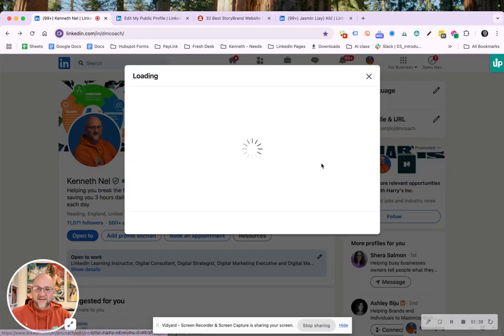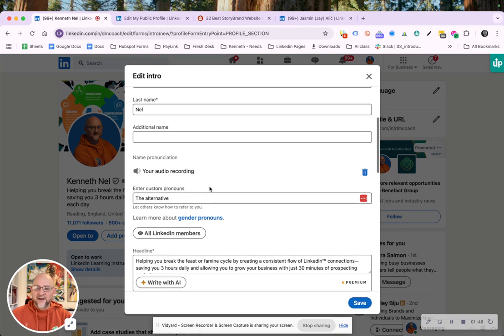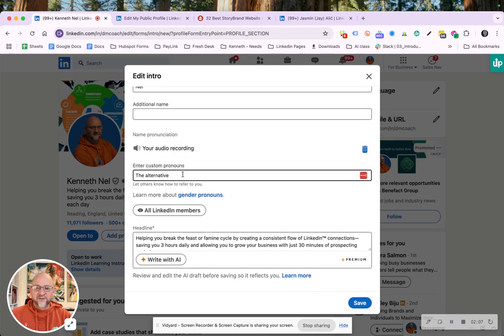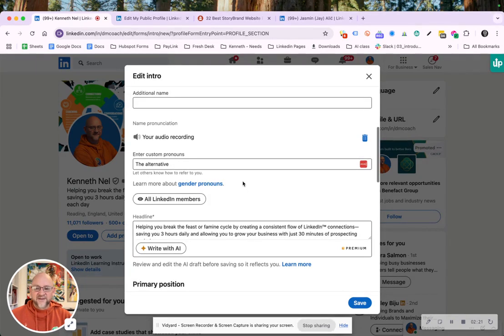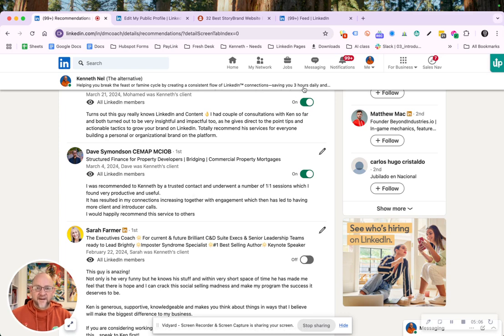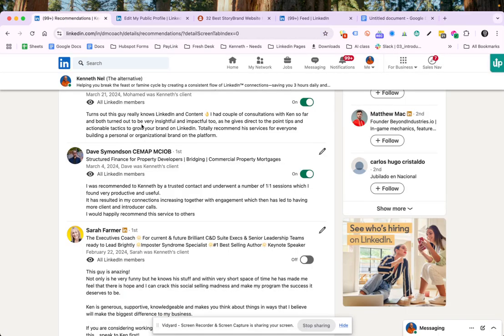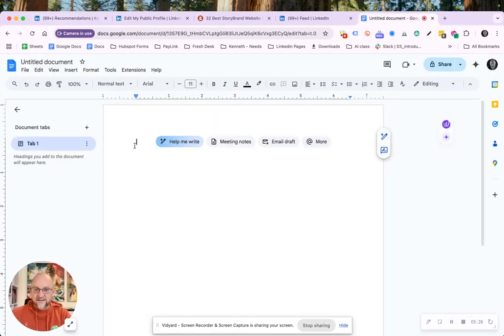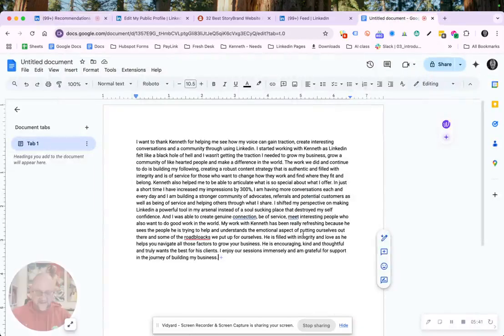LinkedIn Headline Examples: Write Yours With ChatGPT and Client Words (LinkedIn in 10)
Hey LinkedIn enthusiasts!

Welcome back to the “LinkedIn in 10” series, where we tackle LinkedIn optimization tips in just 10 minutes. In this episode, we’re diving into one of the most crucial aspects of your LinkedIn profile: Your Headline.

What You’ll Learn:

 • Why Your Headline Matters: Understand the importance of your LinkedIn headline in making a strong first impression and attracting your target audience.
 • Using Client Testimonials for Social Proof: Learn how to leverage your existing recommendations and testimonials to craft a headline that resonates with your prospects.
 • Harnessing ChatGPT for Headline Creation: I’ll show you how to use ChatGPT to generate compelling headline options based on your client feedback.
 • Step-by-Step Guide: Follow along as I walk you through the process of gathering testimonials, inputting them into ChatGPT, and selecting the perfect headline.
 • Tips for Authenticity: Ensure your headline reflects your unique voice and avoids common pitfalls.

Why You Should Watch:

Your headline is more than just a job title; it’s a powerful tool that can showcase your value proposition and attract opportunities. By the end of this video, you’ll have the skills to create a headline that not only stands out but also speaks directly to your ideal clients.

Resources Mentioned:

• ChatGPT — An AI tool to help generate creative headline options.

Ready to make your LinkedIn profile shine? Hit play, and let’s get started! Let’s transform your LinkedIn presence—one headline at a time.

No hoodies were harmed in the making of this video. 😉